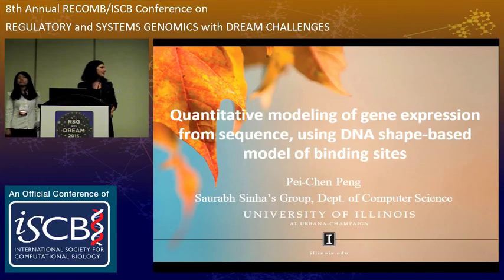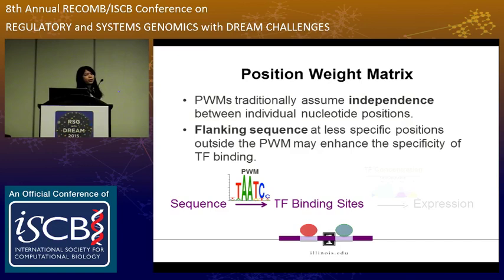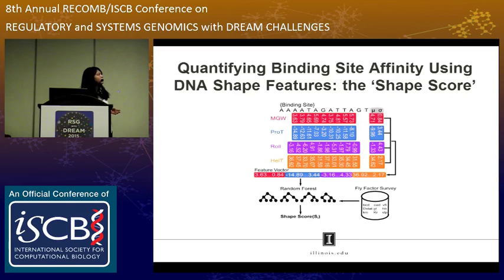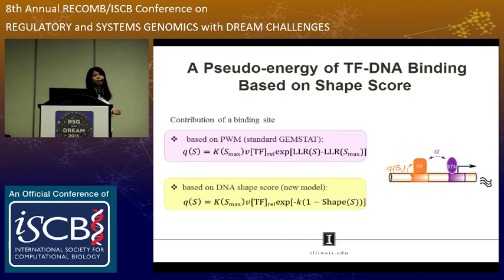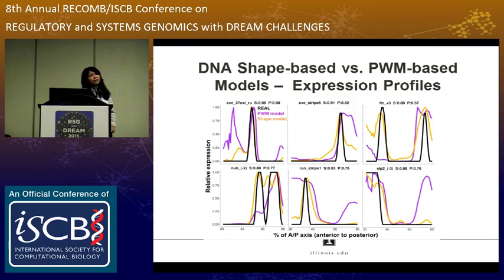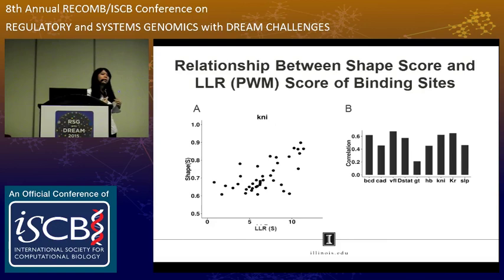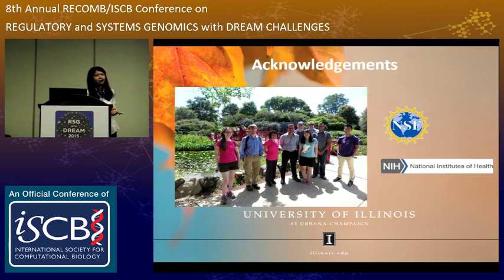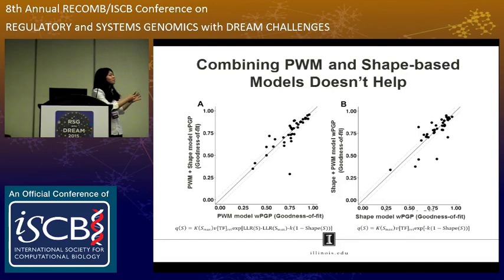Quantitative modeling of gene expression from sequence, using... - Pei-Chen Peng - RECOMB/RSG 2015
Quantitative modeling of gene expression from sequence, using DNA shape-based model of binding sites - Pei-Chen Peng - RECOMB/RSG 2015